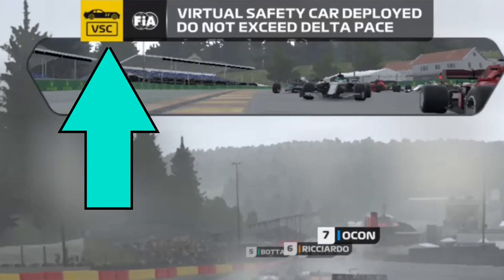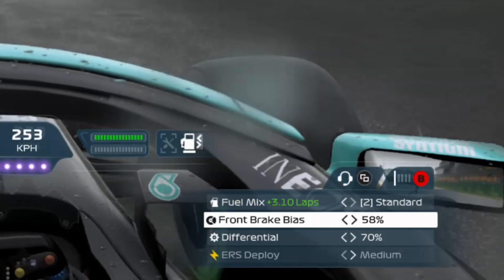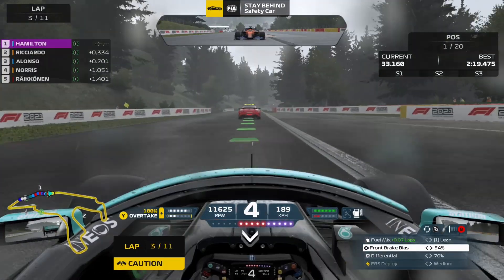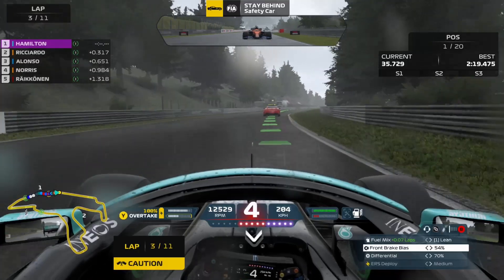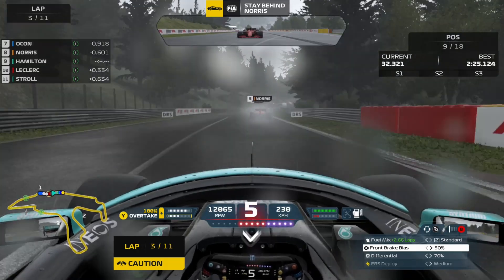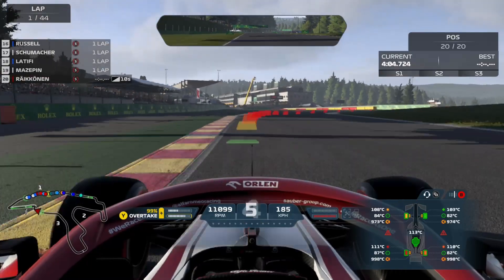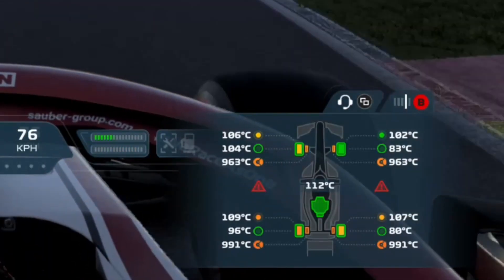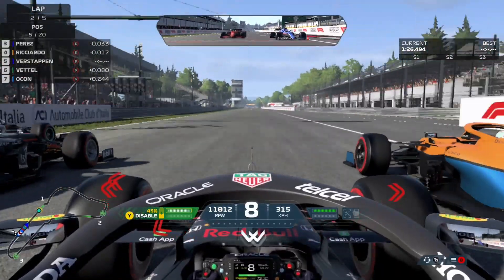How To BURN Fuel In the F1 Game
This video will show you how to burn fuel in the F1 game. This should be useful since engine modes were removed back in F1 2021 just like real life and you therefore can’t burn off any excess fuel like in the previous games. While this video was recorded in F1 2021, they are likely to work in the new F1 22 game and other sim racing games. In fact, I remember once waghhing a Super GT video where people used this technique in GT Sport during one of the Daily Races with the Super Formula car 😂

Instead of F1 2021 how to save fuel, I decided to create an F1 2021 how to burn fuel guide. Learning how to manage fuel in f1 2021 is import to being a good driver. This video can be considered an f1 2021 tips and tricks video.

Recorded on Xbox One